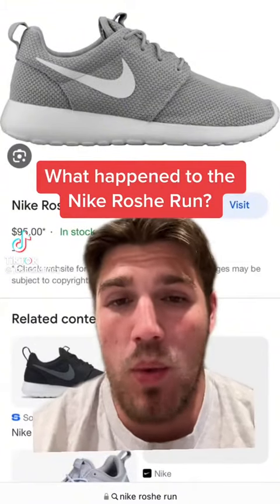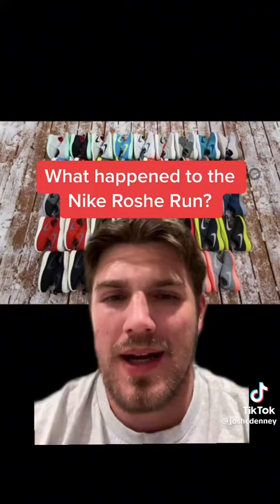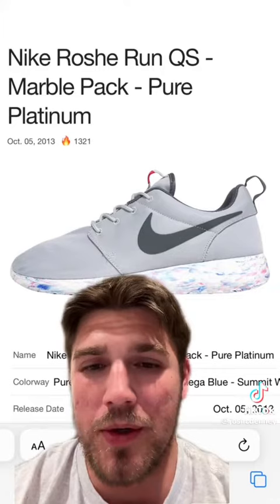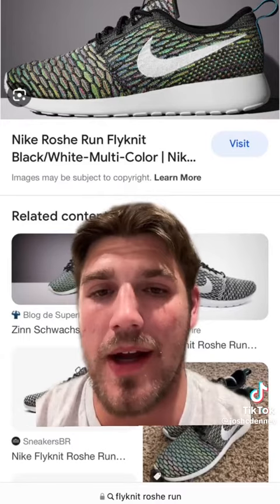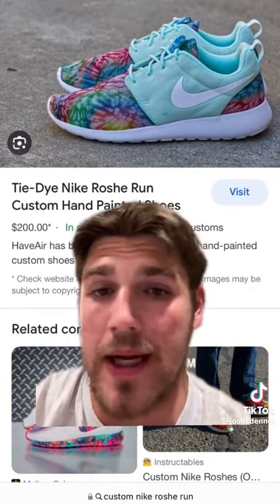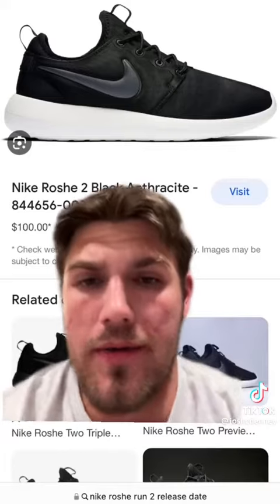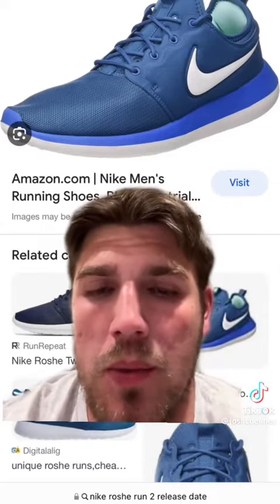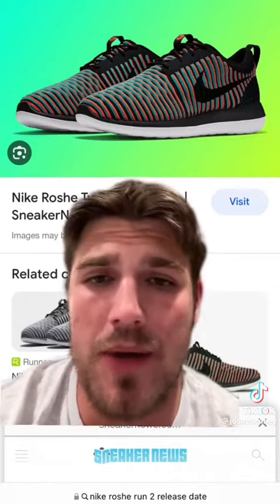Nike Shoes Are ALL Bad